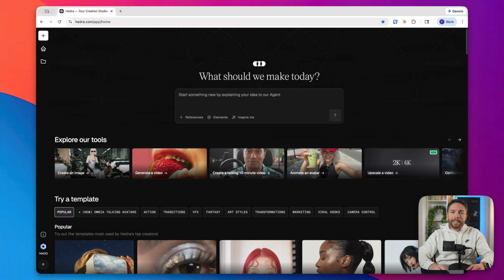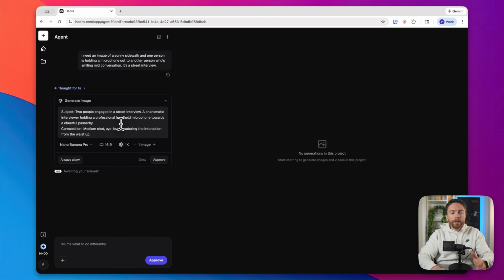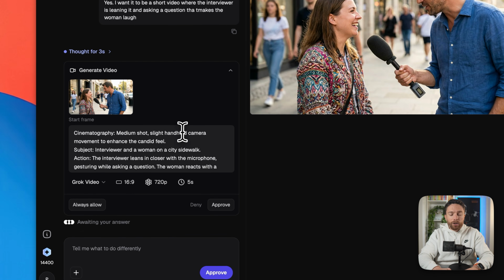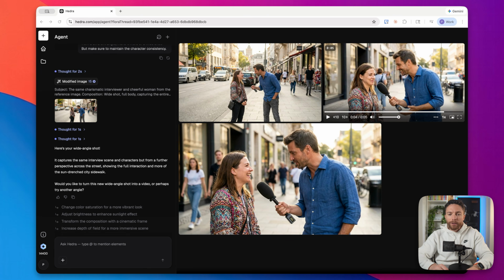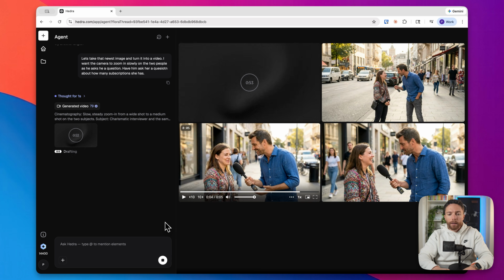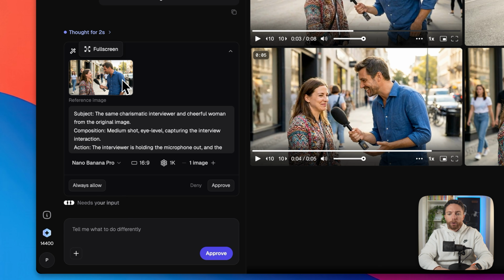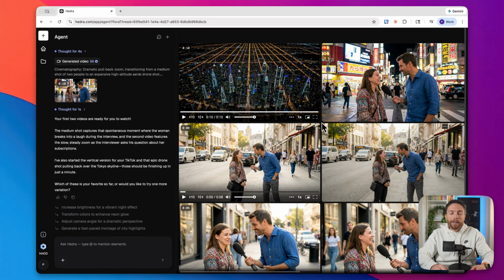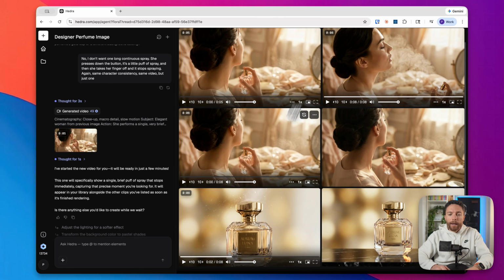The AI Agent That Turns Ideas into Videos (Hedra Agents)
Hedra just launched a brand new feature called Agent that lets you create images, videos, and full content workflows from a single conversation.